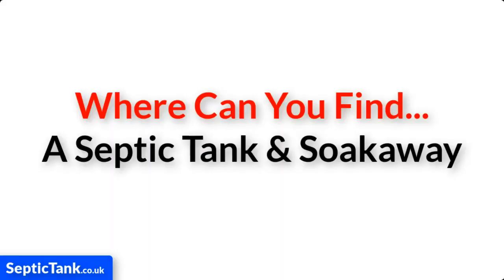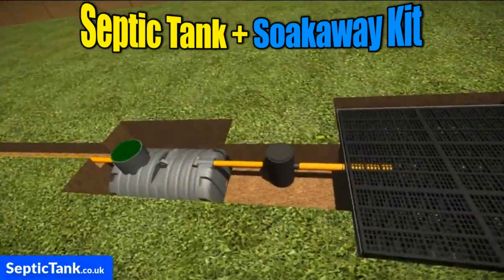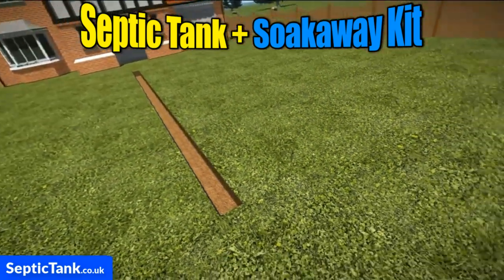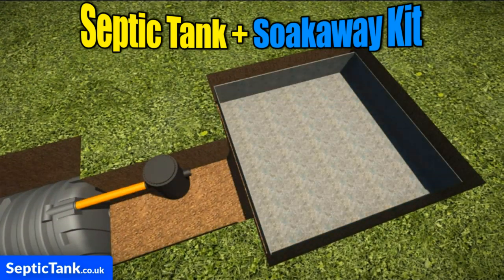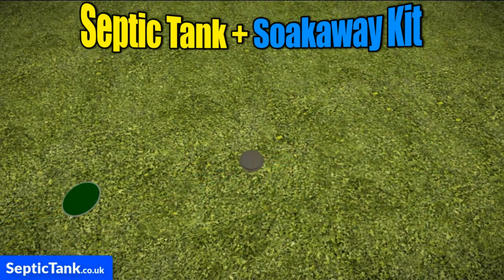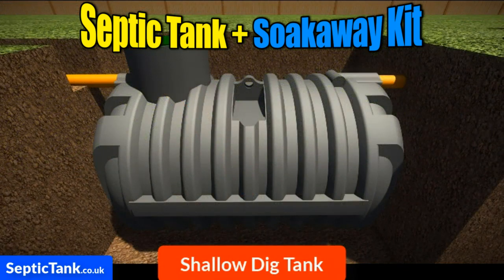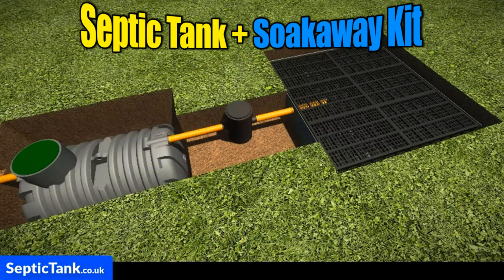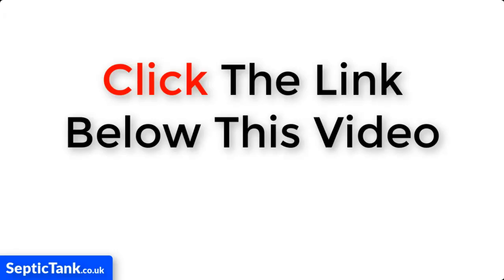septic tank soakaway in clay soil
This septic tank and soakaway kit makes light work of clay soil and it only takes 1 hour to install.